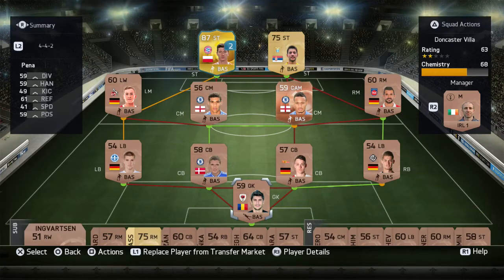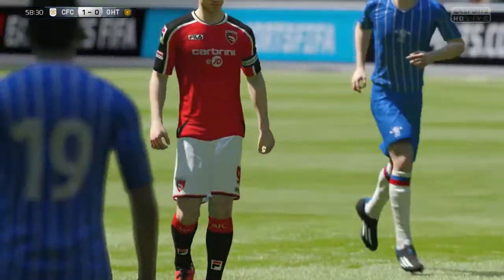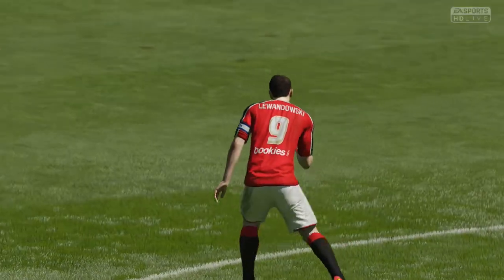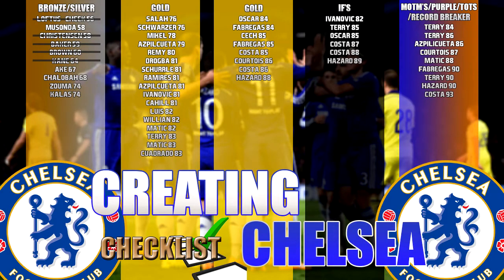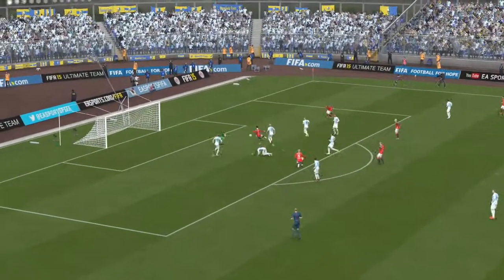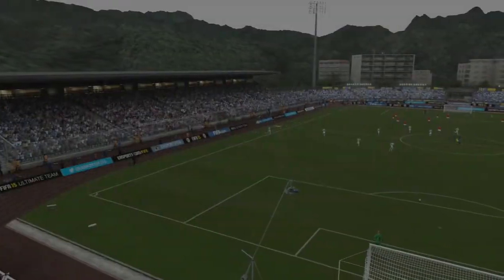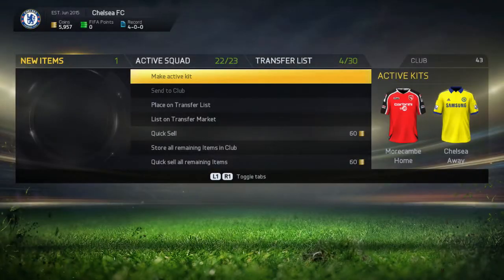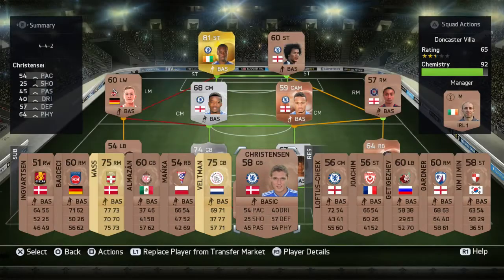DIVISION 10 TITLE?! CREATING CHELSEA | FIFA 15 Ultimate Team